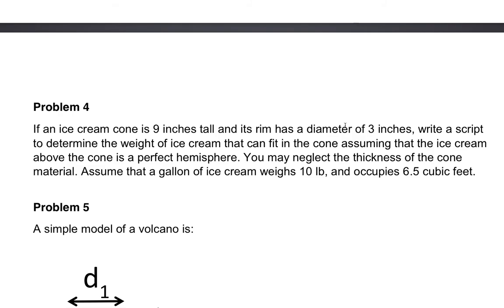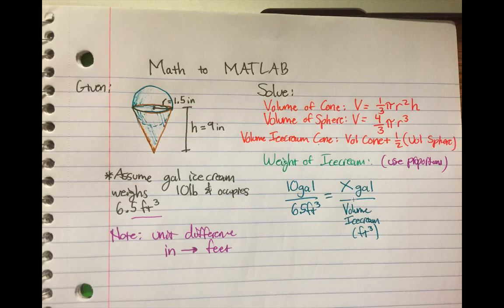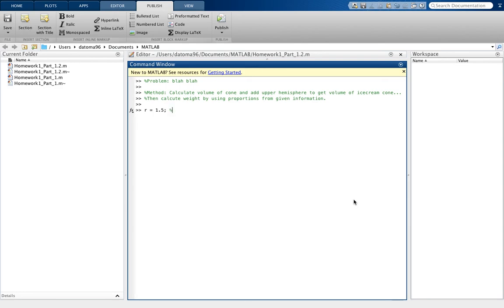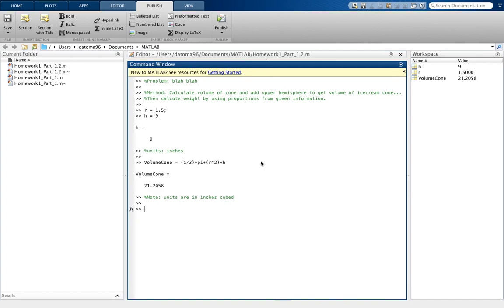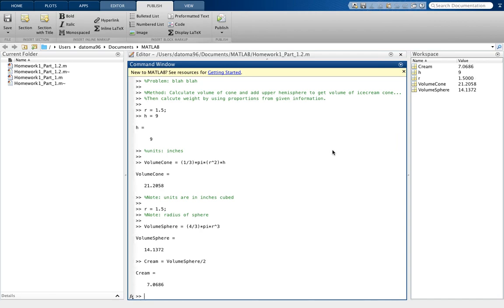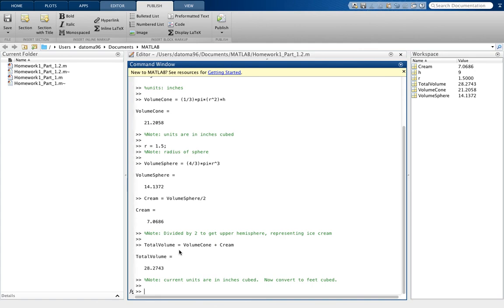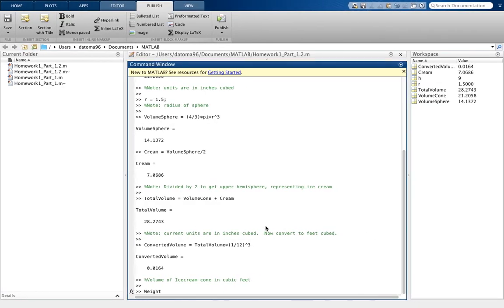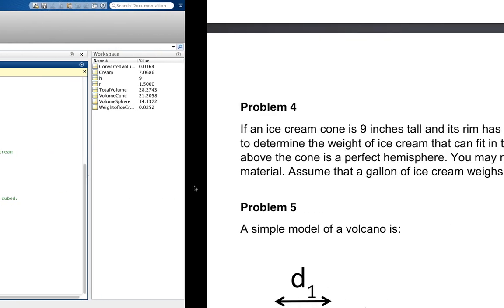Volume of Icecream using MATLAB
If an ice cream cone is 9 inches tall and its rim has a diameter of 3 inches, write a script to determine the weight of ice cream that can fit in the cone assuming that the ice cream above the cone is a perfect hemisphere. You may neglect the thickness of the cone material. Assume that a gallon of ice cream weighs 10 lb, and occupies 6.5 cubic feet.

Note: learner and user